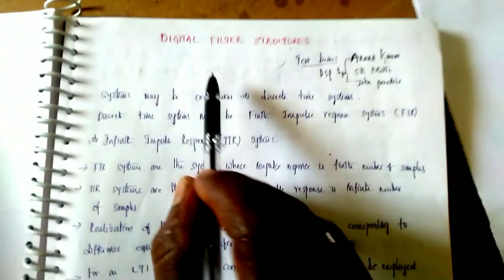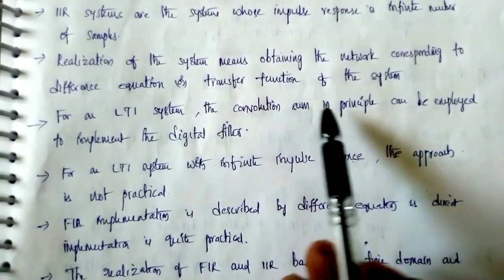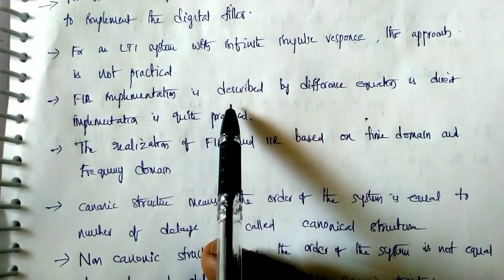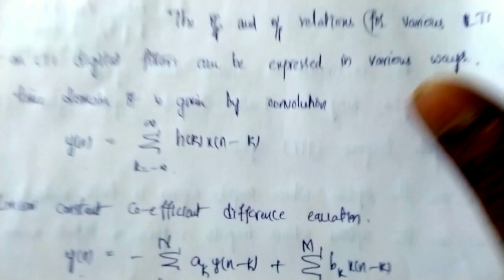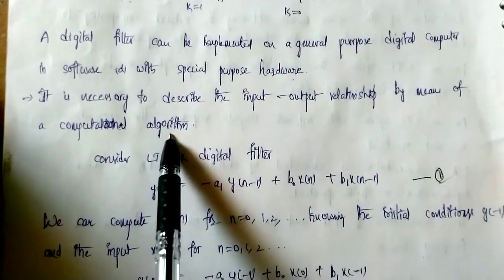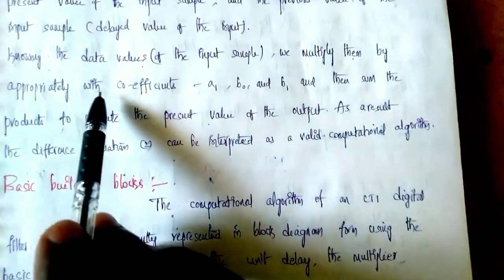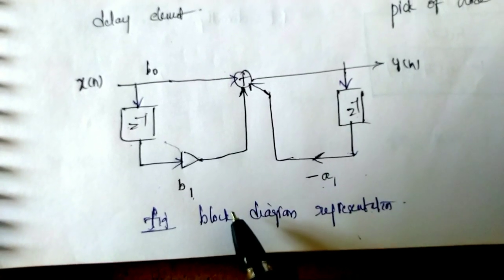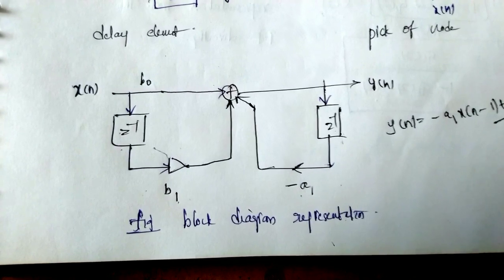DIGITAL FILTER STRUCTURES INTRO....(L-1)